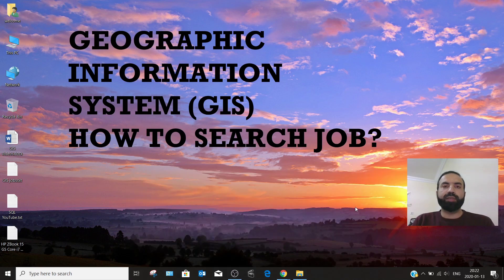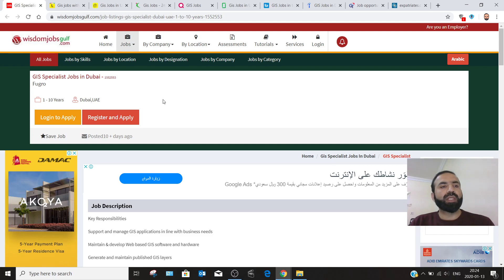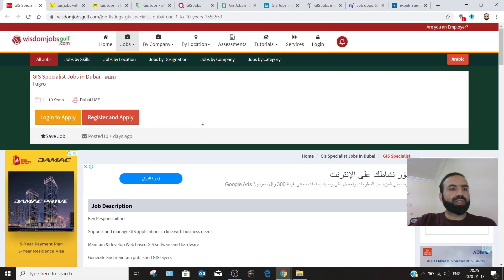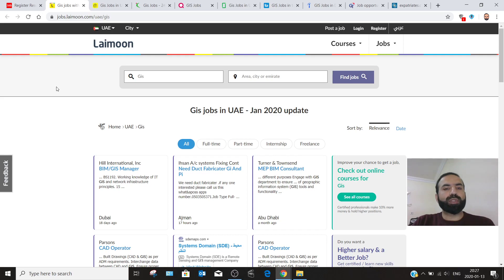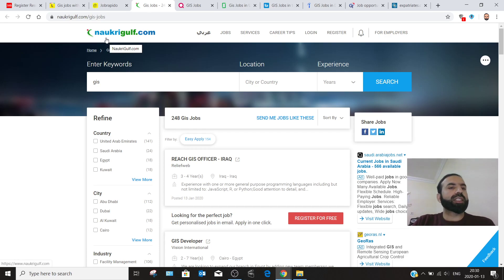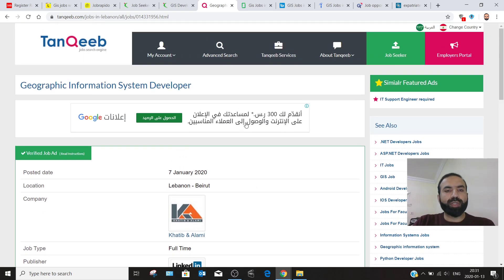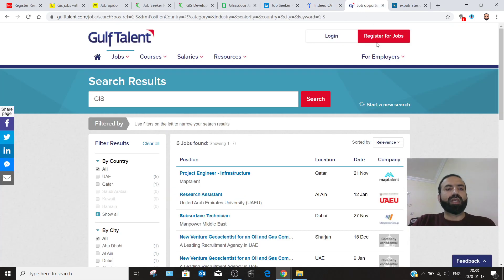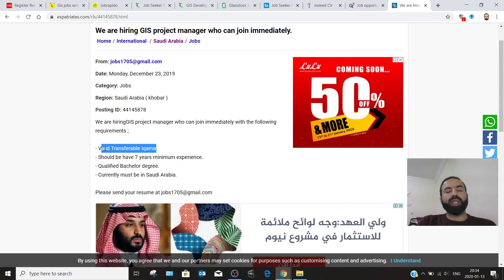GIS Job - How to search and apply?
My suggestion is to keep checking LinkedIn job section and hire an agent to update your LinkedIn profile and resume in a professional way.